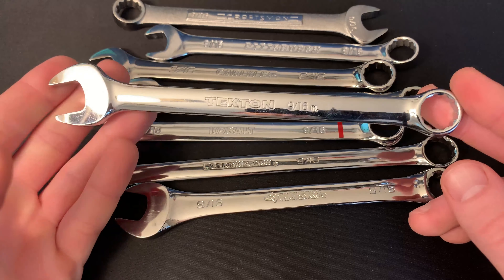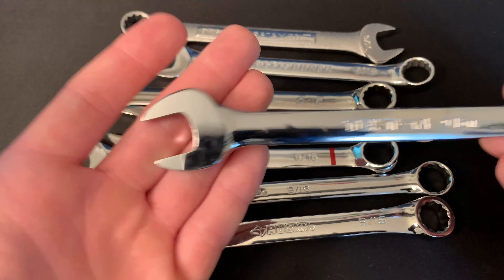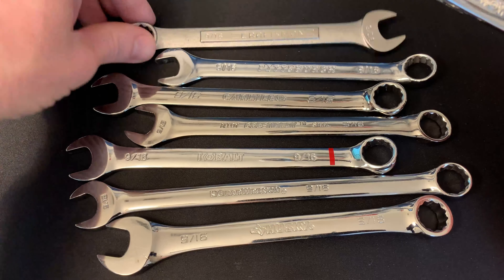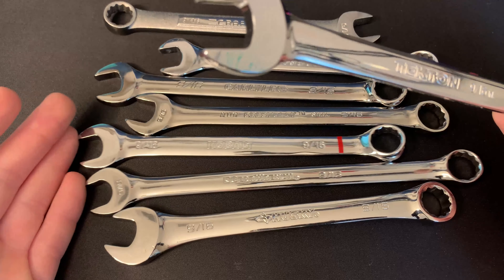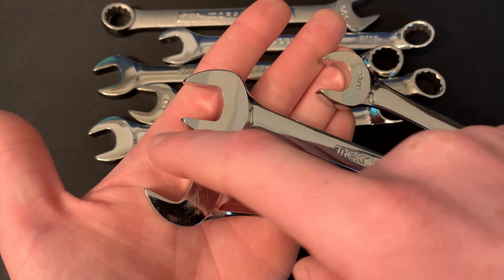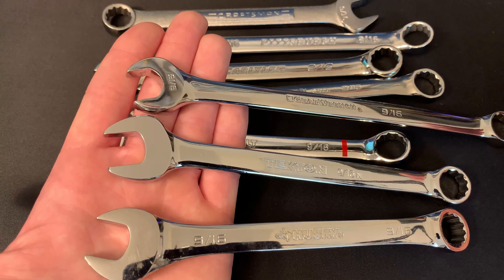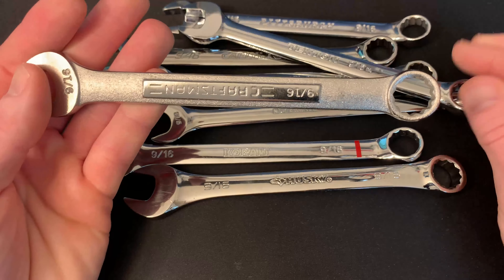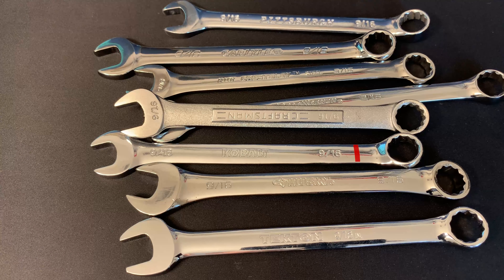TEKTON Combination Wrenches REVIEW - Not So Great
Tekton SAE/Metric (Amazon.com)
Craftsman SAE/Metric (Amazon.com)
GearWrench SAE/Metric (Amazon.com)
Crescent SAE/Metric (Amazon.com)
Husky SAE/Metric (HomeDepot.com)

If you guys want to check out our written review with more pictures you can find it

We were really excited to get our hands on our new Tekton wrenches as we have heard so many great things about them from tool communities online. We performed a strength test by attempting to shear the head off a grade 5 bolt using the open end of the wrench and a cheater bar. We were left pretty underwhelmed by its performance as it rounded the head of the bolt rather quickly with only a medium amount of force.

The Tekton has the design of a wrench that should be rather strong as it is not very thin and has a good amount of extra reinforcement around the open end of the wrench. However even with the thickness of the wrench we didn't see a whole lot strength.

In conclusion, we think the Tekton is a good looking wrench, but lacks the strength to hold up to extreme conditions. We recommend you purchase Craftsmans wrenches for the same price as they performed better in our tests and had a slimmer profile. If getting a full polished wrench is important to you then the Gearwrench would also be a better option compared to the Tekton as it had more strength and a slimmer profile.

We hope this video was helpful and if you have any experience with these wrenches or additional feedback feel free to post them in the comments below.